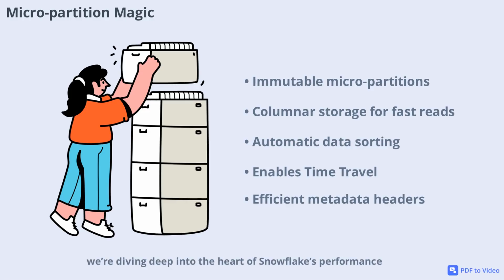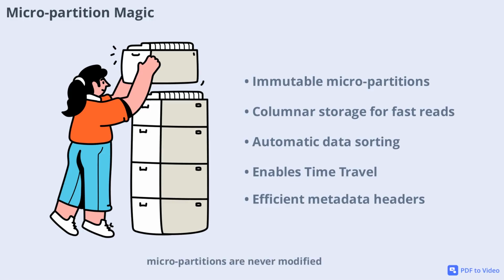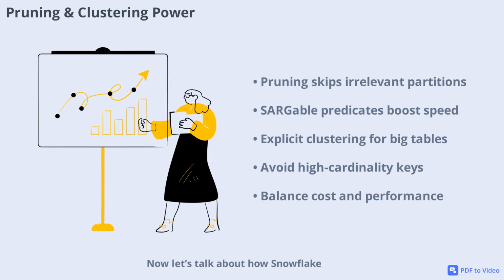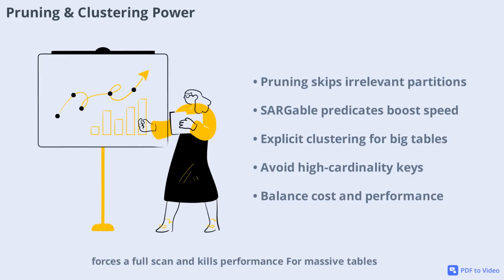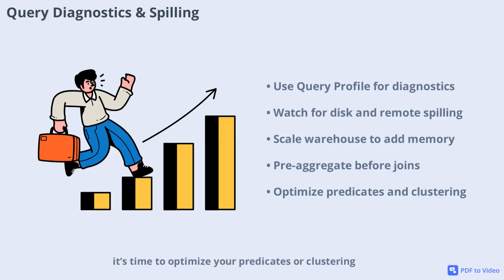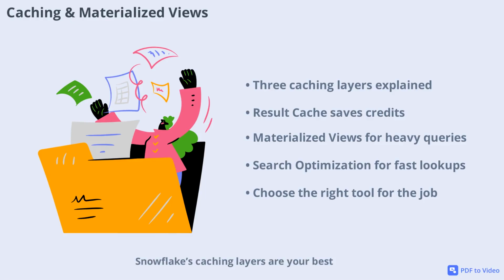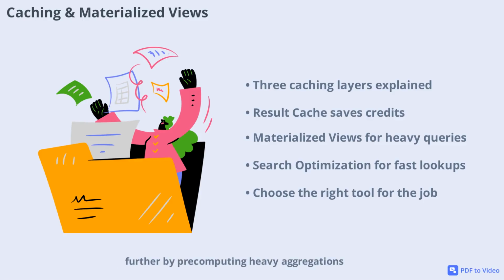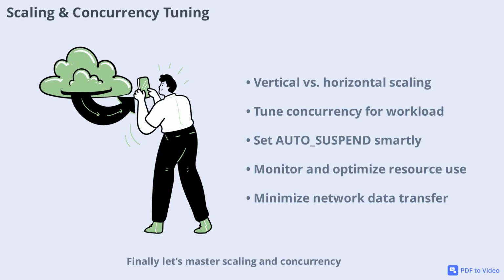Snowflake Master Class: Day 3 -Query Optimization & Performance Tuning ❄️ | DataVerse Tech#Snowflake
Welcome to Day 3 of the Ultimate Snowflake Master Class on DataVerse Tech! 🚀
​In this final core session, we dive deep into the engine room of the Data Cloud to master Query Optimization and Performance Tuning. If you've ever had a query get stuck, throw a disk-spilling error, or burn through credits unnecessarily, this video is your blueprint to writing lightning-fast, hyper-efficient SQL.
​We break down the physical mechanics of micro-partitions, deconstruct execution plans in the Query Profile, and look at exactly when to deploy advanced optimization features like Custom Clustering Keys, Materialized Views, and the Search Optimization Service.

​👇 You will learn in Today's Lesson:
⏱️ Welcome to Day 3!
🧬 Micro-partition Architecture & Columnar Layouts
⏳ Query Pruning Mechanics (How Snowflake Skips Data)
📊 SARGable Predicates vs. Bad Function Wrapping
🎯 Natural Clustering vs. Explicit Clustering Keys
📉 Analyzing Table Health with Clustering Depth
🔍 Deconstructing the Query Profile & Operator Costs
⚠️ Fixing Local vs. Remote Disk Spilling
💥 Eliminating Exploding Joins & Cartesian Products
⚡ The 3 Caching Layers (Result, Local Disk, Metadata)
💎 Materialized Views vs. Search Optimization Service (SOS)
🚀 Query Acceleration Service (QAS) & Warehouse Toggles
⏱️ Warehouse Scaling: Size vs. Concurrency Overload
✨ Final Master Class Recap & Checklist
​💡 Key Takeaways From This Session:
​Master the Query Profile: Learn how to identify the exact operator node consuming your warehouse resources and detect bottlenecks instantly.
​Conquer Data Spilling: Understand why memory overflows happen and how to scale vertically or restructure queries to stop slow disk writes.
​The Optimization Matrix: Stop guessing between Clustering, Materialized Views, and SOS. Learn the exact cardinality and predicate rules for each feature.
​Metadata Caching: Write queries that return instantly with zero warehouse credit consumption by short-circuiting to the Cloud Services layer.
​🔥 Join the Performance Challenge:
Open up your query history right now—what operator is taking up the highest percentage of your slowest query? Is it a TableScan, a Join, or an Aggregate? Drop it in the comments below, and let's optimize it together!
​Thank you for completing this 3-day journey with us. If this series helped elevate your data engineering skills, please LIKE this video, SHARE it with your tech community, and SUBSCRIBE to DataVerse Tech for more deep-dives into the modern data stack! 🔔